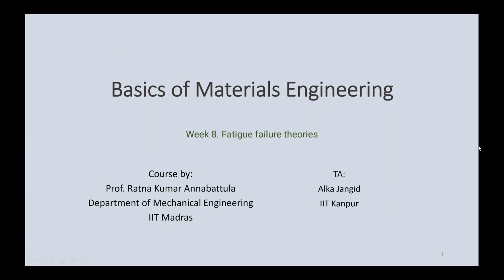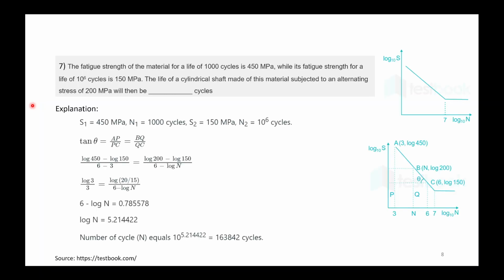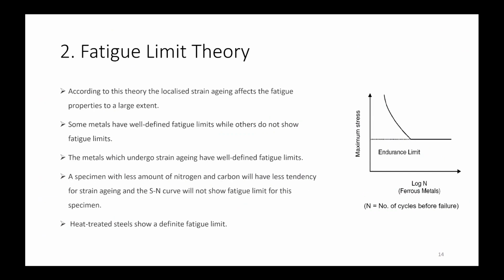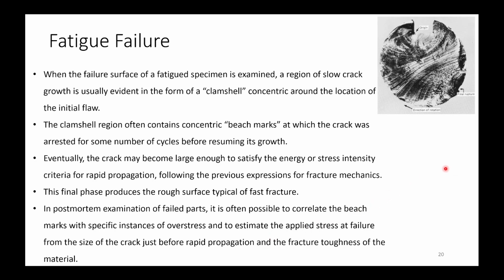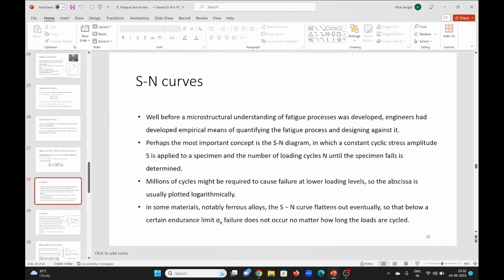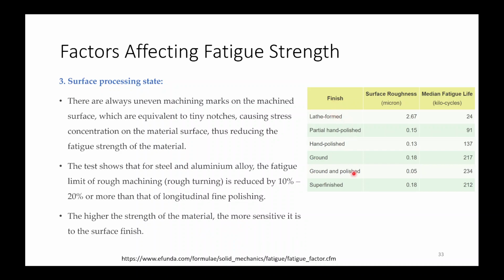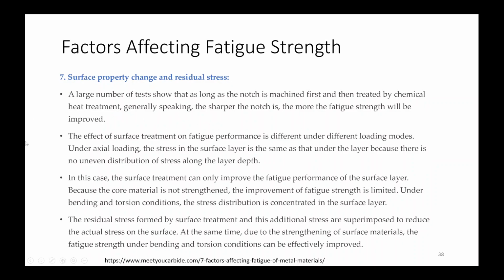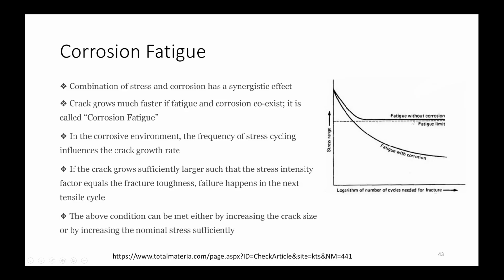Week 8 Basics of Materials Engineering Online Doubt Solving Session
Week 8- Fatigue Failure Cont.